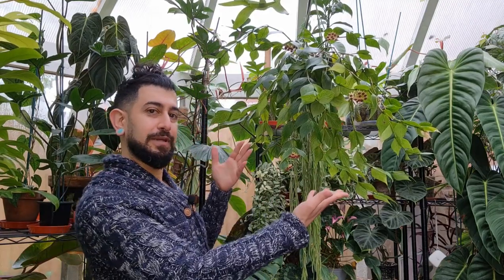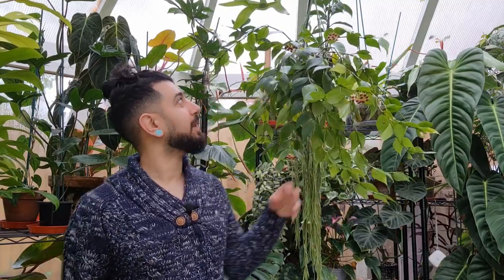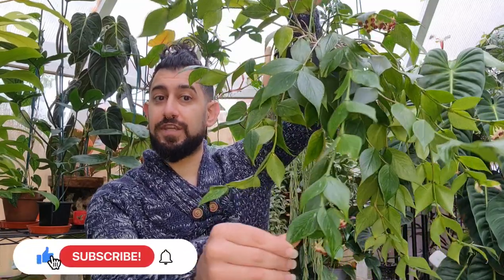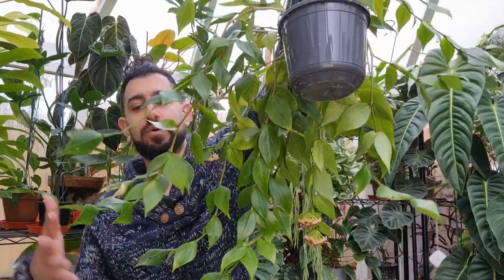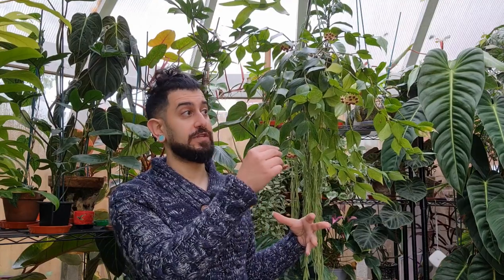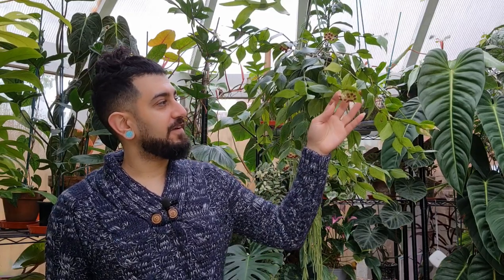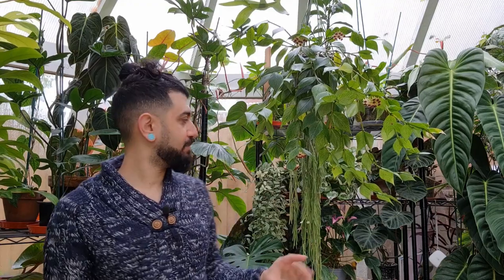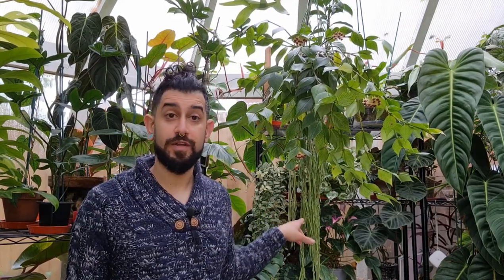Get a Hoya Polyneura to Thrive | Blooms | Care & Tips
I share my ultimate care guide on my hoya polyneura, or otherwise, know as the fishtail hoya or mermaid hoya.

I know some people struggle a bit to propagate this plant and to get it thriving and blooming can be a bit challenging at times.

I have been able to not only get it to bloom heavily but also managed to keep it happy and avoid root rot. So hopefully what I have learned along the way will help you with yours.

Growing accessories